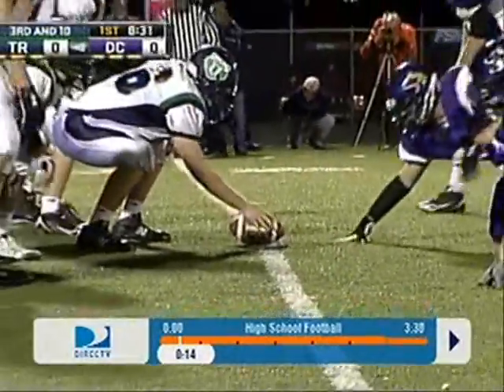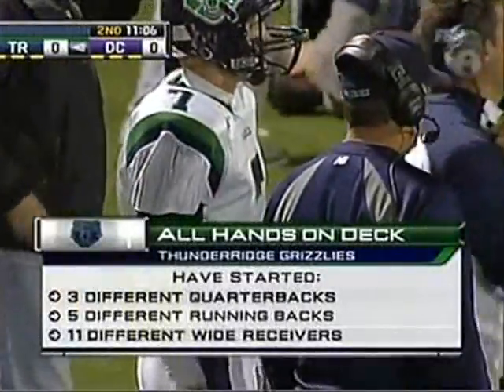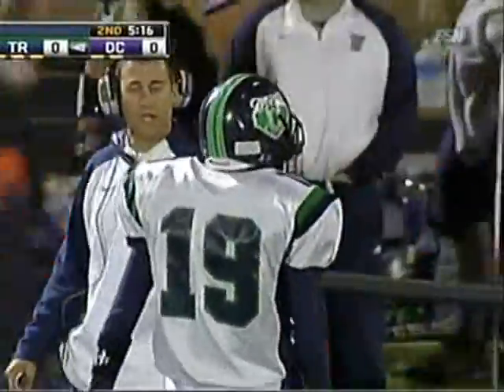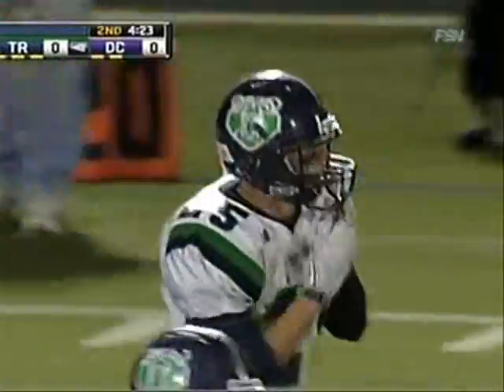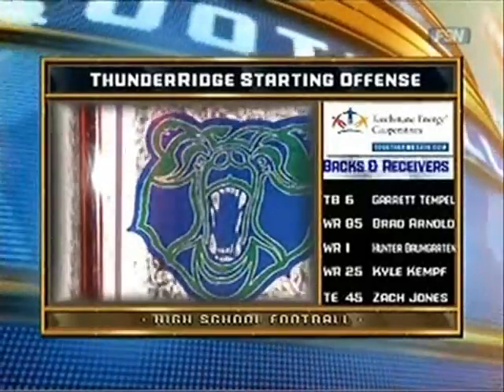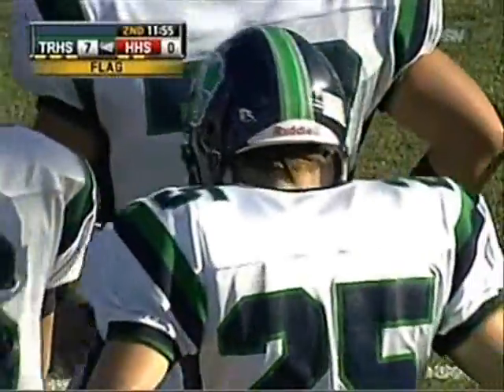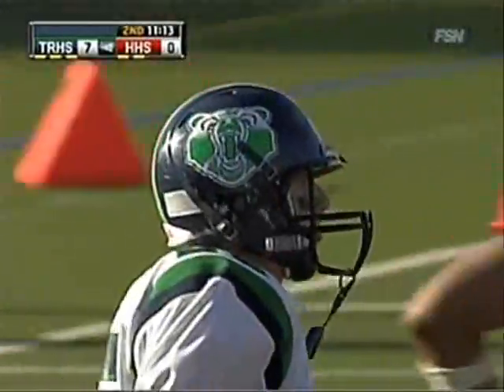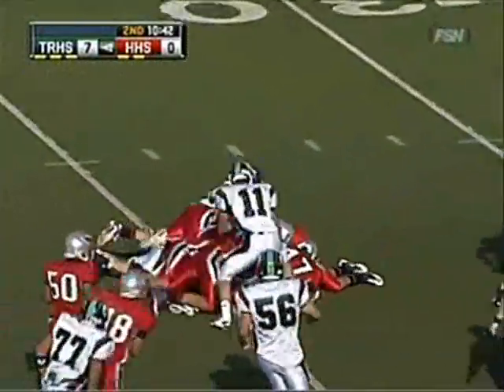Kyle Kempf Football Highlights 2010.wmv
2010 Football highlights for Kyle and his folks.